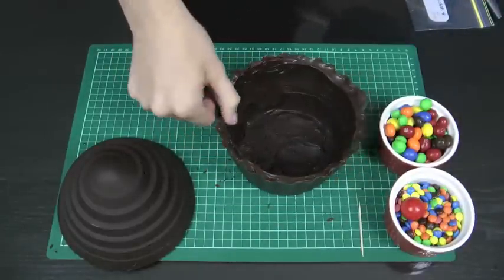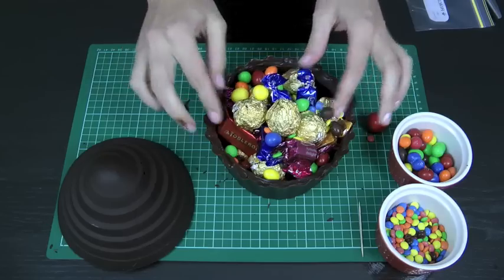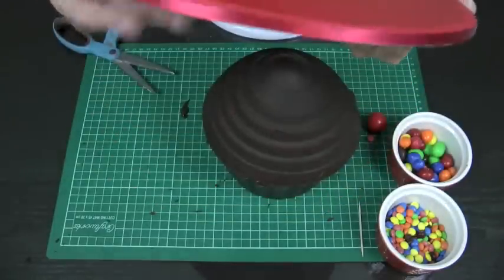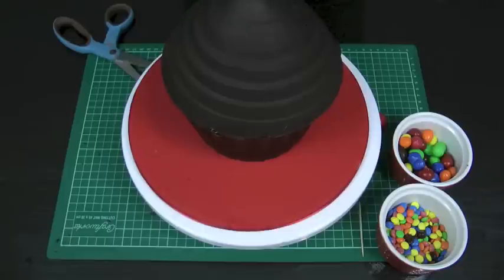Make A Giant Cupcake Pinata from Chocolate! - A Cupcake Addiction How To Tutorial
Make and Decorate a Giant Chocolate Cupcake Pinata, filled with your favourite candy and lollies! Perfect for any occasion!  ---

If you love cupcakes, chocolate, candy and smashing things, then this awesome Cupcake Pinata is for you!  Using minimal ingredients, a few pieces of equipment and almost zero skill, this is the perfect, no bake giant cupcake option for everyone!

PS: The cupcake case I have used has been baked in several times and you can see some discolouration around the edges - this HAS been washed & scrubbed and is from many uses but does not affect the result of the chocolate pinata at all.  Just FYI if you are using a pre-used giant cupcake mould and are worried about the same issue :)

Ingredients:
500g-600g (18oz-20z) melted dark, milk or white chocolate
50g (2oz) copha, shortening or Crisco (to thin the chocolate a little)
Assorted sized m&m's (I used mini and peanut)
1 large red round candy (gumball, giant jaffa, ball of fondant)
Enough assorted candy to fill the base of your giant cupcake

Tools & Equipment:
Spatula
Spoon
Scissors
Zip Lock Bag
You will need a GIANT SILICONE CUPCAKE MOULD -- these can be bought online, via ebay and at most cake decorating and homeware shops -- make sure it is SILICONE, not metal as it needs to be flexible
Iced cake board (optional) (I used a 10" wooden board)
Turntable or lazy susan (optional)

xx Elise